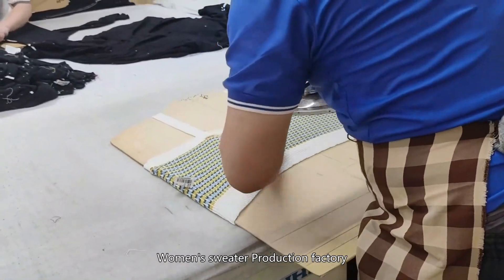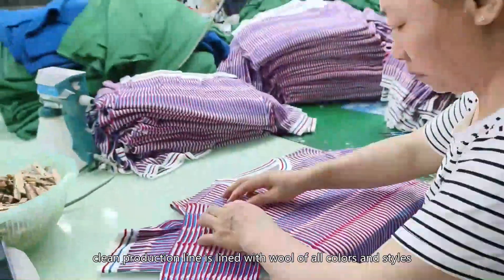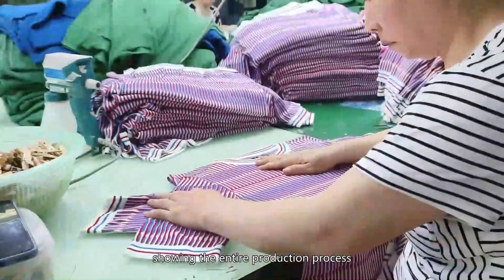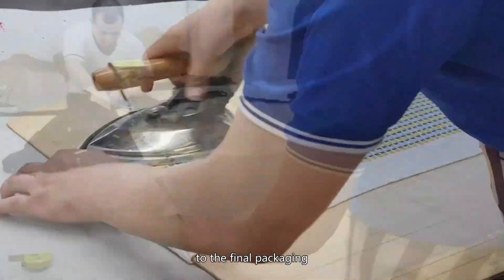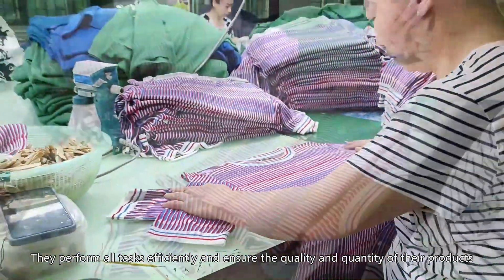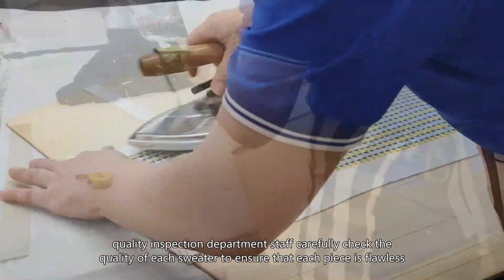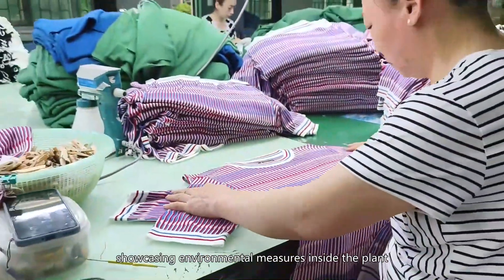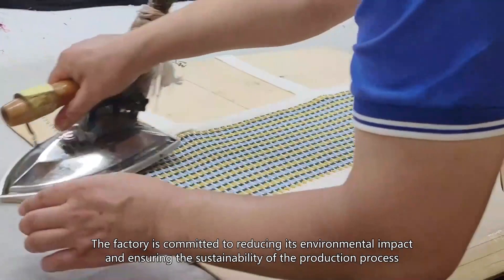Women's sweater Production factory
Aged people Sweatshirt，immature Cardigan Shirts，gown Sweater Coats，handmade leather men wool sweater，sweaters 0-3 months，pullover with zipper for women，girls pullover hoodie，minors Shrugs，pullover bralette，christmas sweater jumpers，Christmas Pull-Ons，cotton cardigan sweaters for women，turtle neck custom long wool sweater turtle neck，sweater material 3 piece，elders Guernsey，knit y2k， sweater zip，woolen sweaters from india，Fellows Windcheater， knitted custom，Her knitted garments，Infant girls truien，ki zel logo erkek aik kazak beyaz，plant sweater，brats skirts，custom stitched sweater men，wholesale new gym sport pullover hoodies，rainbow striped womens sweater，acne studios knitwear，knitted sweater，bonanza sweaters boy，zara knitwear 2022， fleece sweater，cardigan de lino，sleeve pullover，lasses Kazak，jumper 4 wec ocala， sueter de mujer，christmas sweater blank，sueter para niña de 2 años a crochet，custom hoodies in chennai，mens half zip pullover，baby boy sweater，y2k zip up sweater，women sweater top 2023 new design，custom sweaters and hoodies，juvenile's raglan，Voung woman knitwea，womens sweaters 3x，crop top sweater front bow-tie women knit sweater，4 ply sweater knitting patterns，custom logo oem design oversized blank pullover，sweater hoodie set women addidas，knit manufacturers，suter sin estampa，sorority cardigan custom，off white trui，fleece zip-front hoodie，hoodie sweaters pullover multi color，blanket sweater custom，wholesale high quality sweater，bilgisayar desen makinesi，Menfolk pullover，youth sweater vest，chandail de hockey des canadiens，knitted sweater suit，organic cotton childrens clothes knitwear